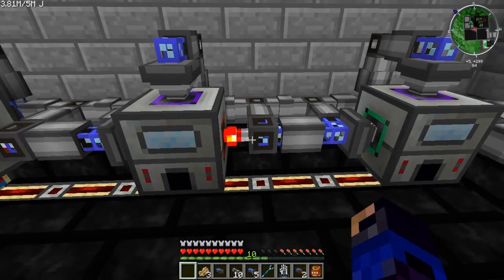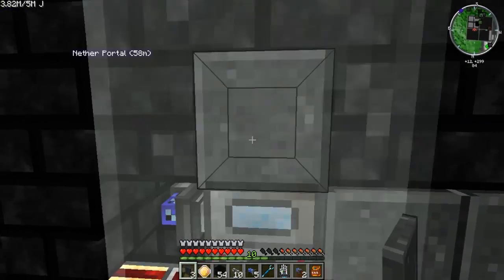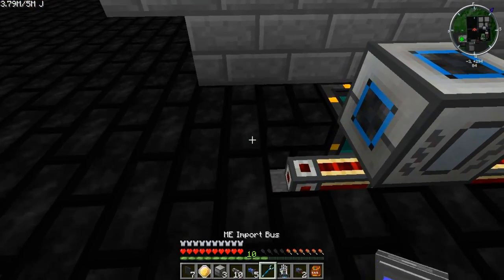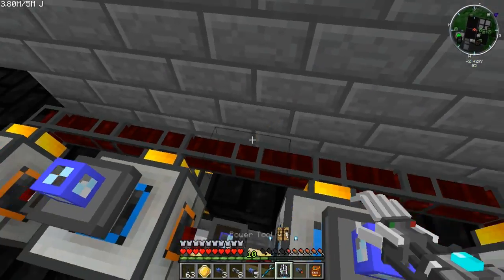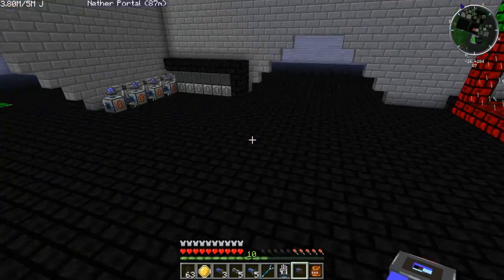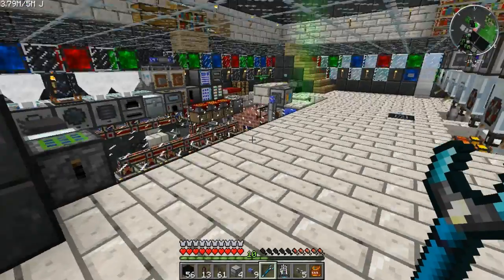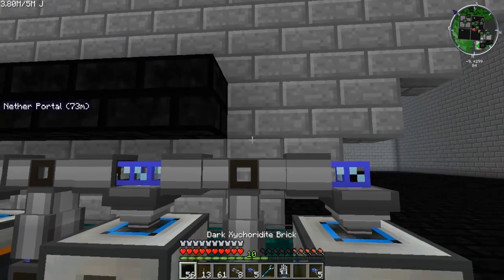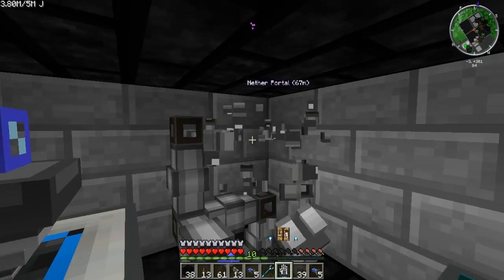Minecraft Tech Reboot Episode 30 Rewiring Ender and Molten Lava Boilers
Episode 27 Download